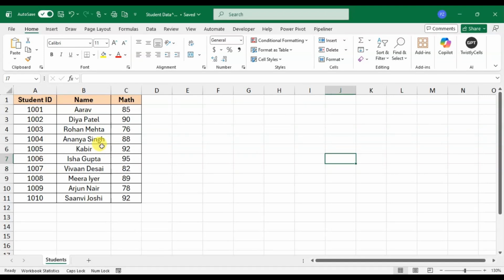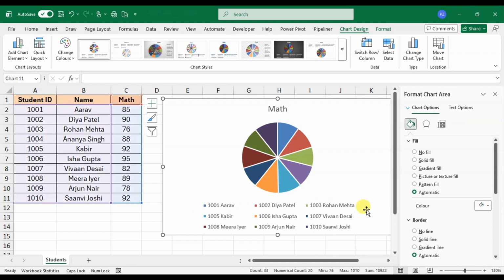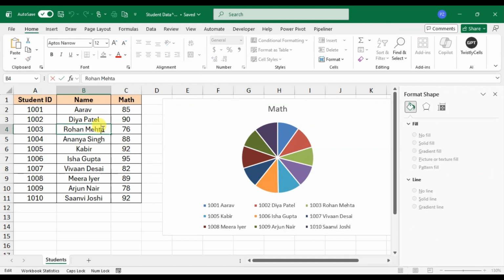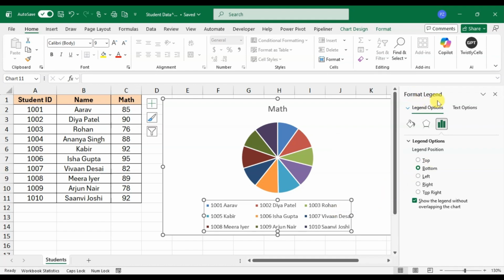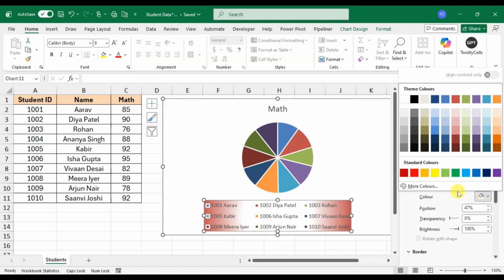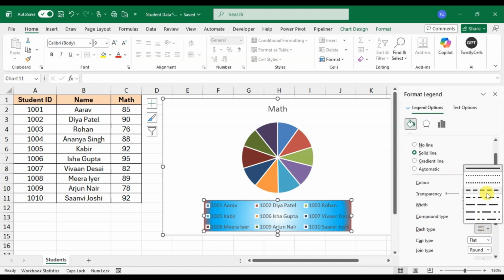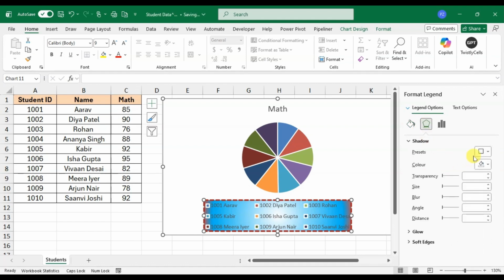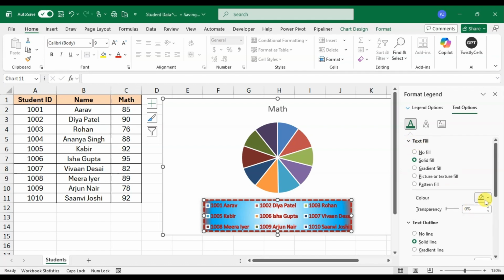How to Edit Legend Names in Excel Chart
How to edit name in excel chart. the first open your excel and you can see have student data. So I select here entire data and go to the insert tab in charts group here I select the pie chart.